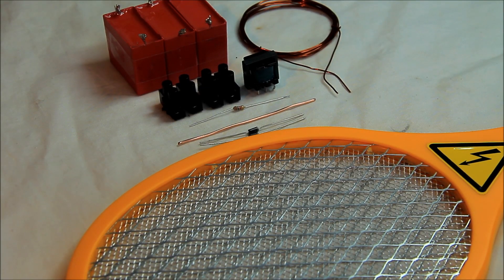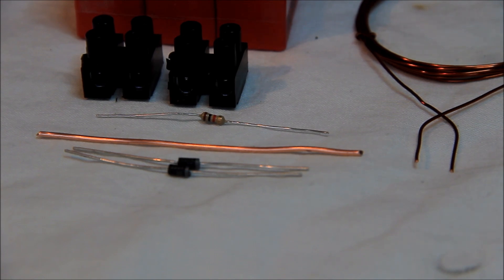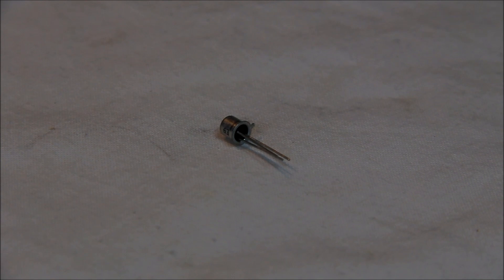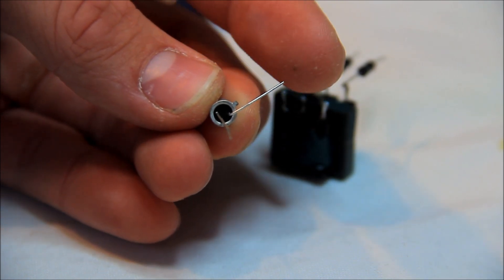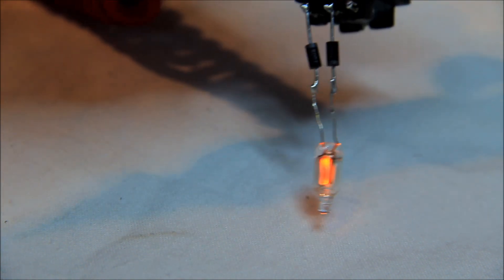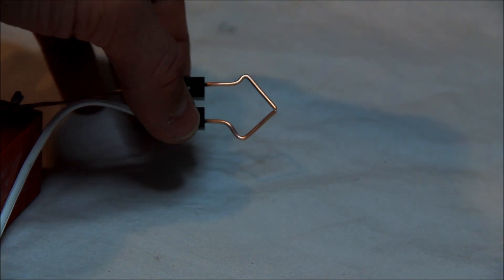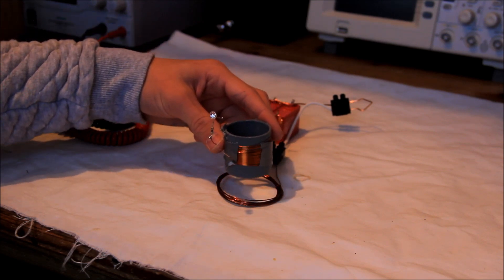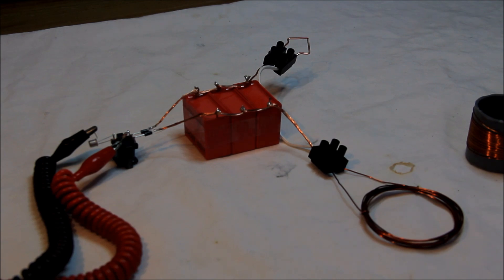EMP Generator Tutorial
My first video in english :)